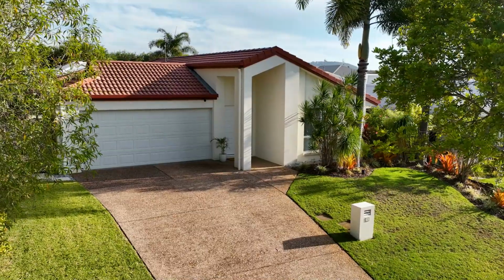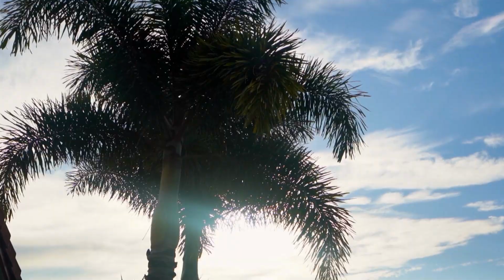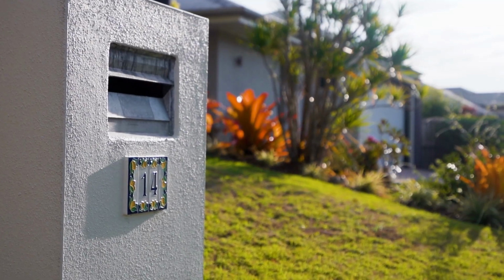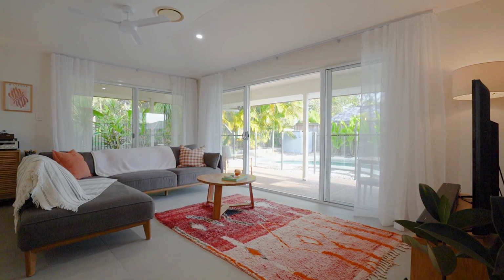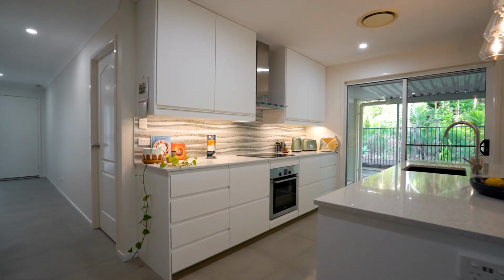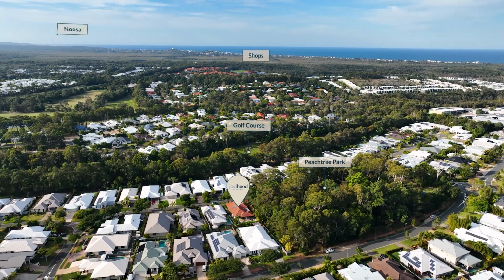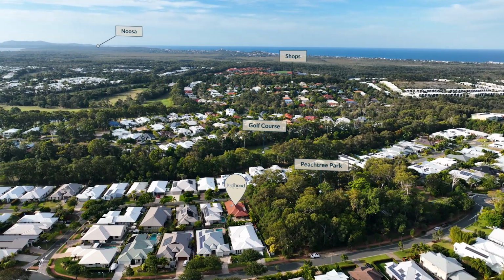14 Peachtree Crescent, Peregian Springs